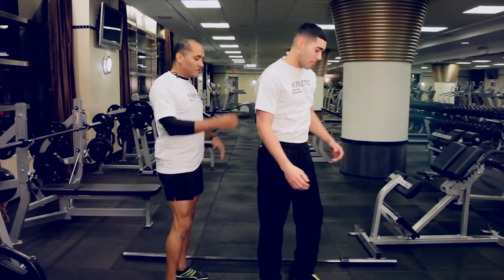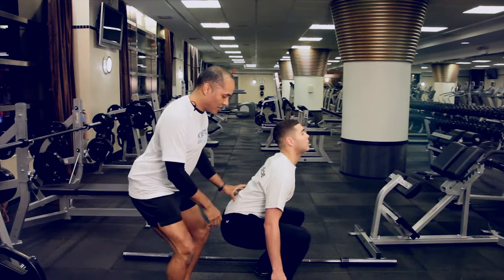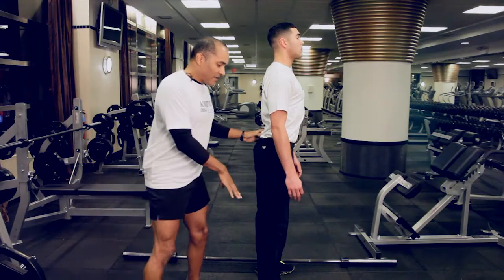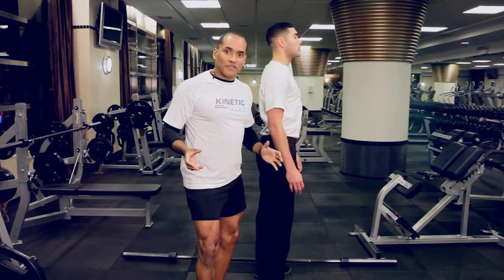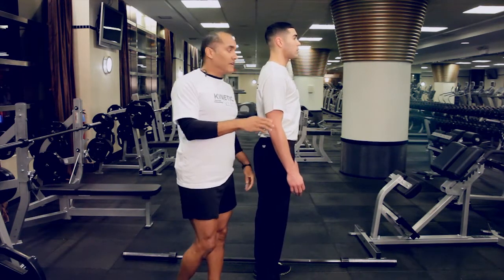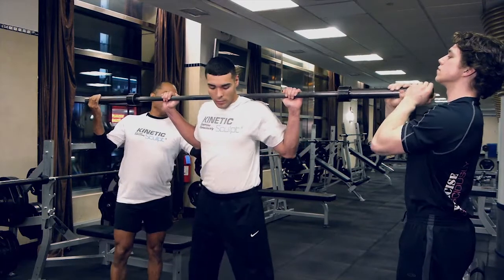How to Squat With the Knees Over the Toes While Weightlifting : Muscle Building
Squatting with your knees over the toes while weightlifting requires the careful use of a very specific technique for the best possible results. Squat with the knees over the toes while weightlifting with help from an experienced fitness professional in this free video clip.

Expert: Erwin R. Gonzalez
Bio: Erwin R. Gonzalez is a 20 years fitness veteran and creator of KINETIC Sculpt®, a fitness method of movement and exercise.
Filmmaker: Jason  Eberhardt

Series Description: If you want to lose weight, tone your body or build muscles, you just have to know what fitness moves to use to get the results you so desire. Learn about various fitness moves and their specific purposes with help from an experienced fitness professional in this free video series.